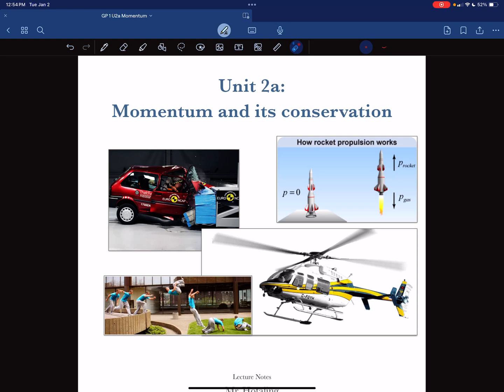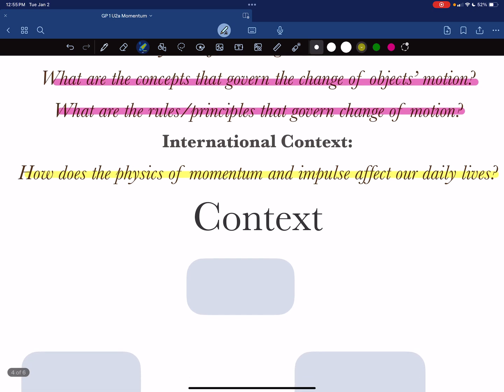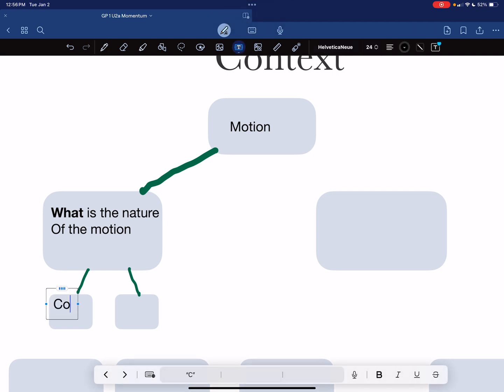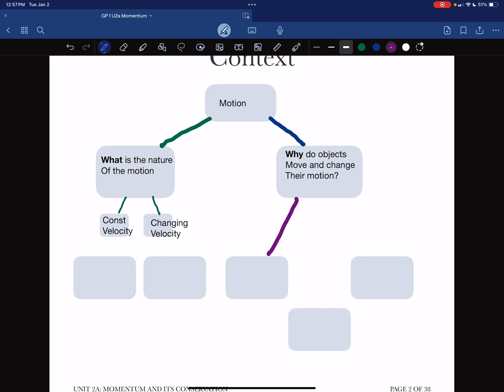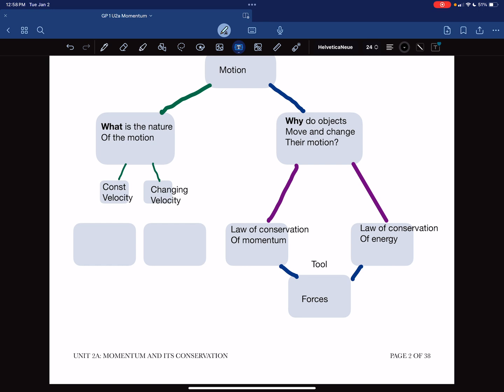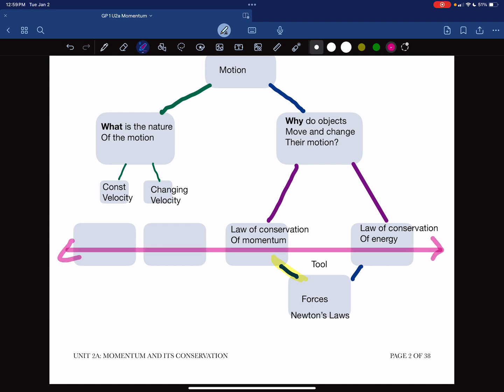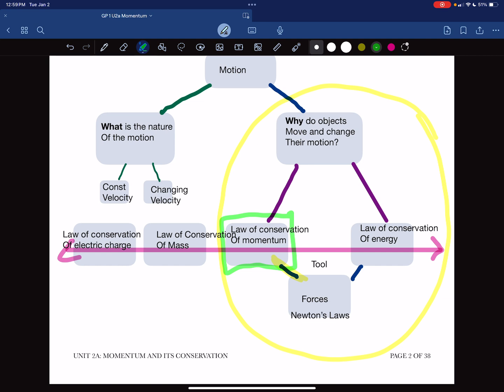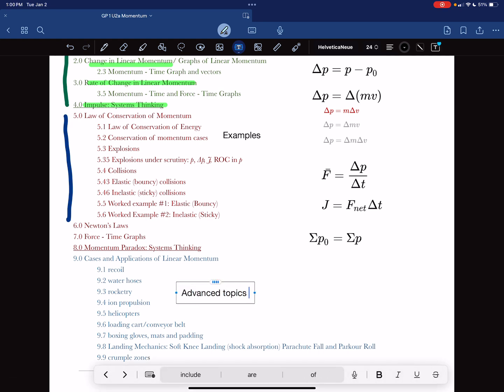U2a Momentum Intro